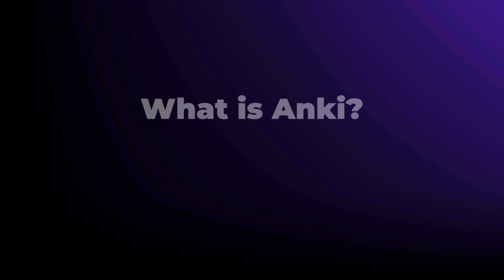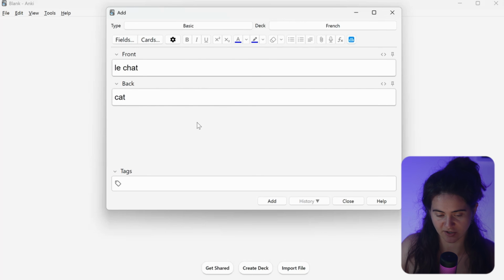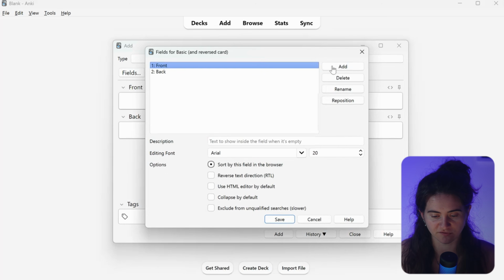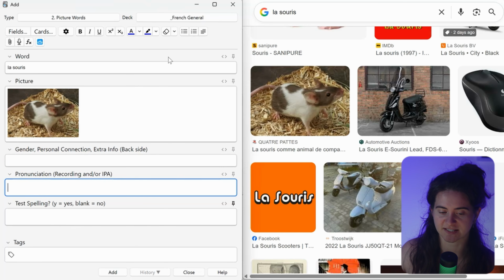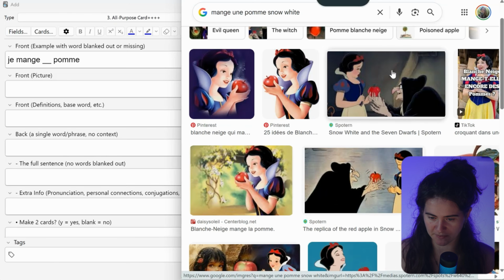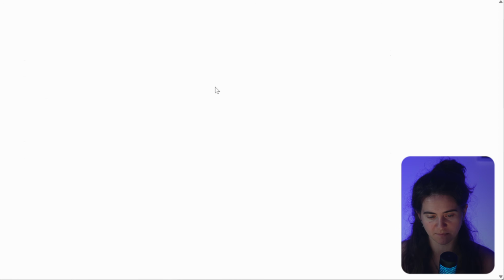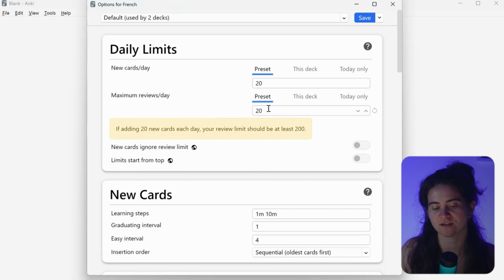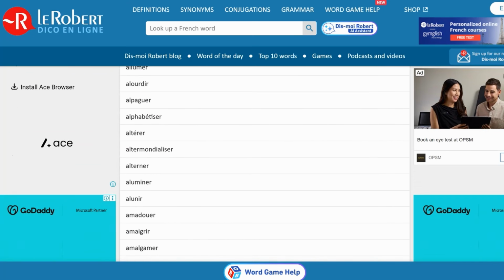How to Learn a Language with Anki (Tutorial)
In this Anki tutorial, I show you how to install and use Anki to learn any language.

📖CHAPTERS:
00:00 - Why Anki?
00:56 - Anki Installation
01:36 - Decks, Basic & Reverse Cards
02:50 - Cloze Cards
03:49 - Customizing Cards & Recording Pronunciation
04:23 - Cards I use
05:58 - Add-ons I use
07:08 - Card I use for grammar
08:48 - Anki Web (Online) & App
10:54 - Settings
11:51 - Common Mistakes & Tips